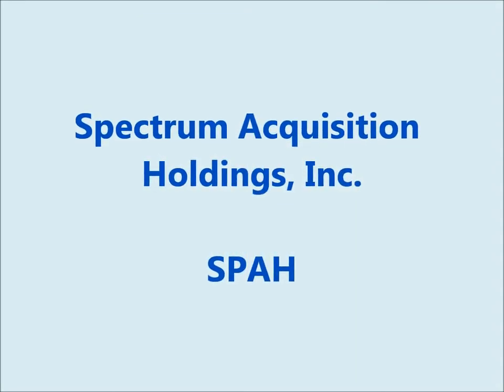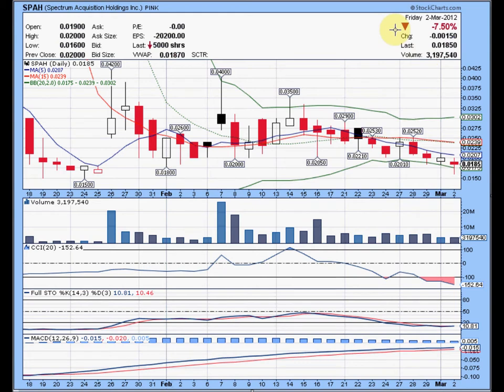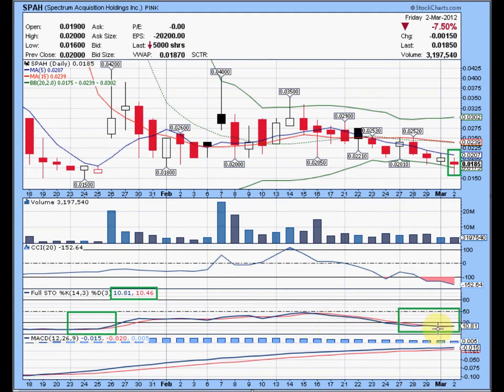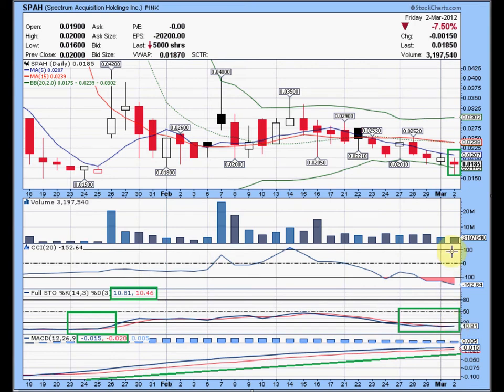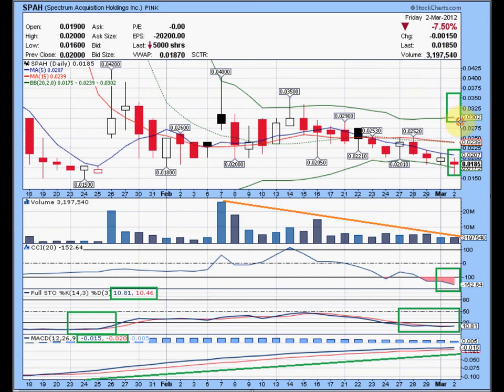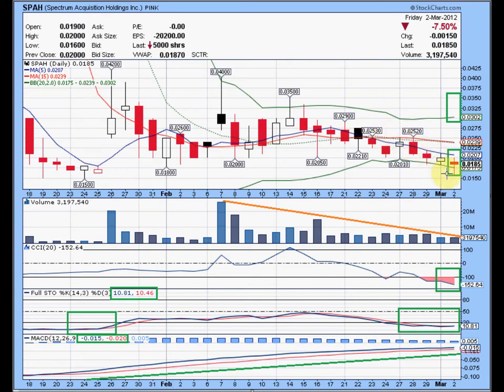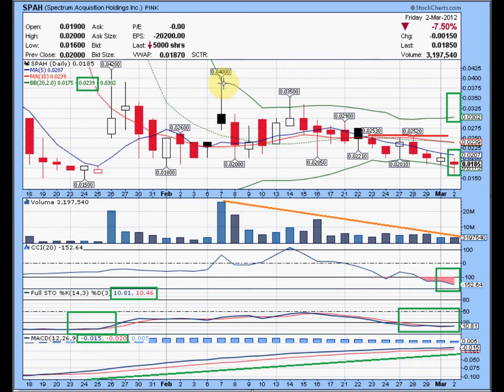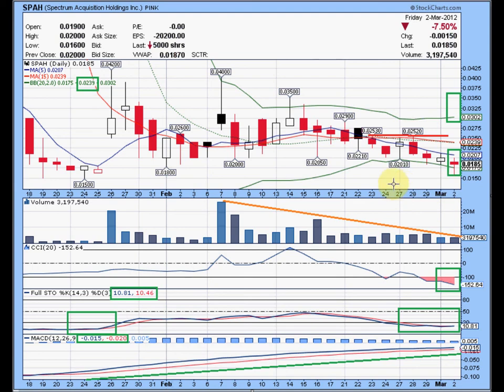SPAH - Spectrum Acquisition Holdings, Inc..Technical Analysis Video